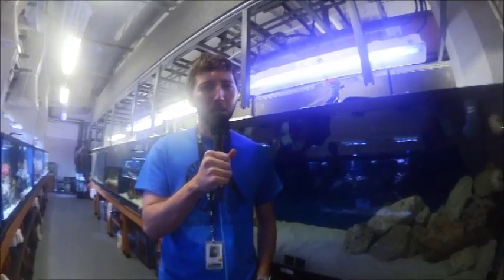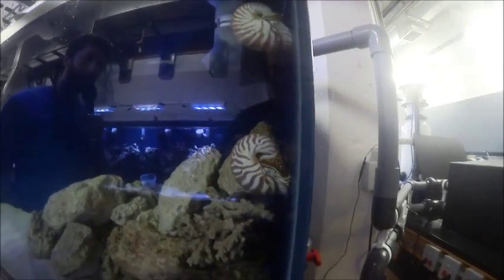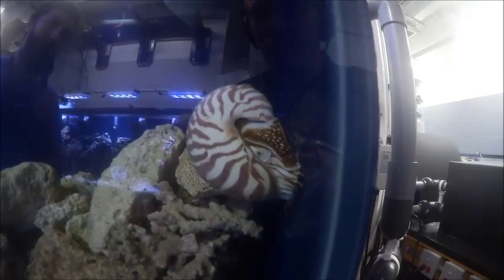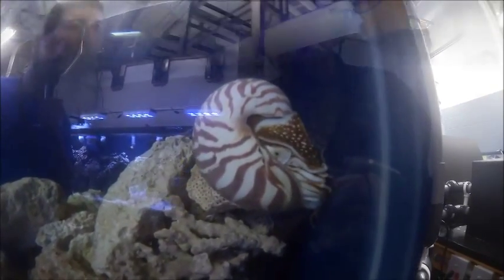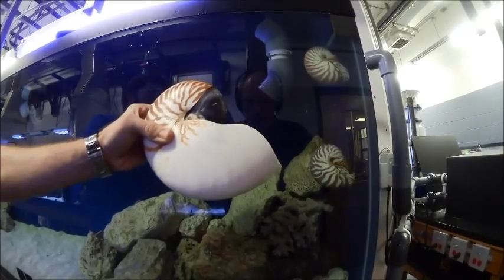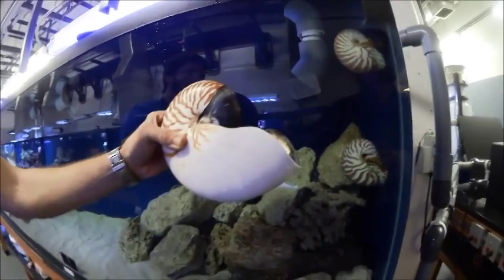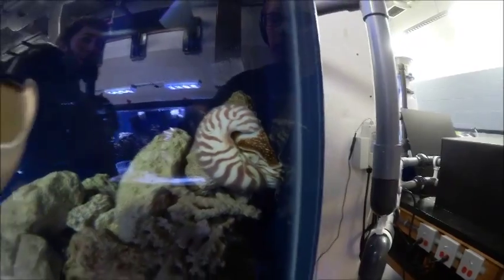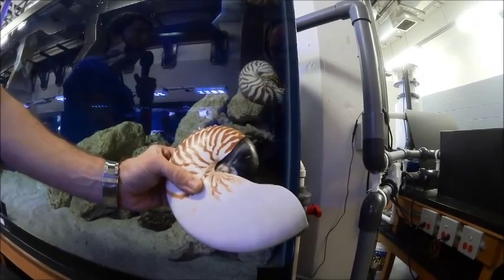Radio Iowa / Chambered Nautilus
Greg Barord - Des Moines Schools marine biology teacher